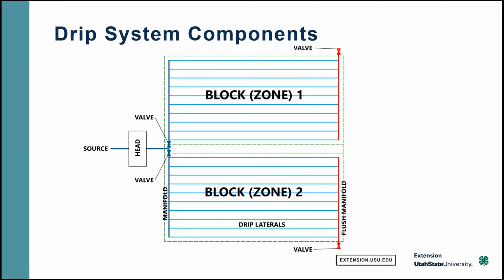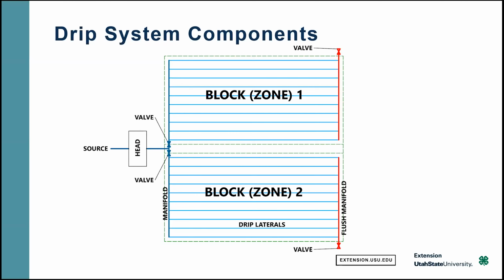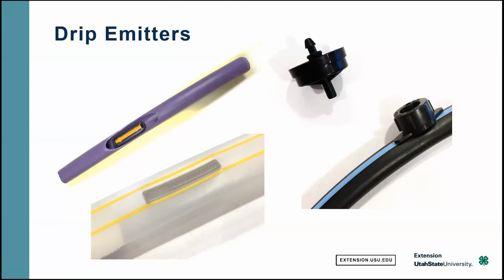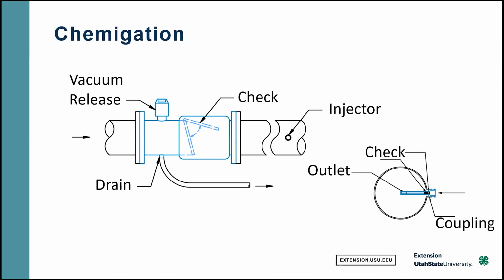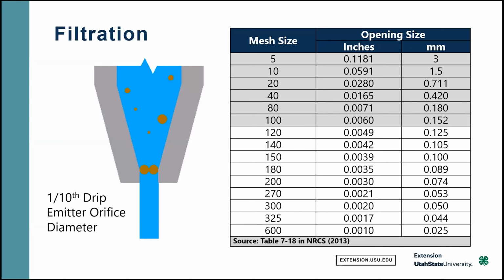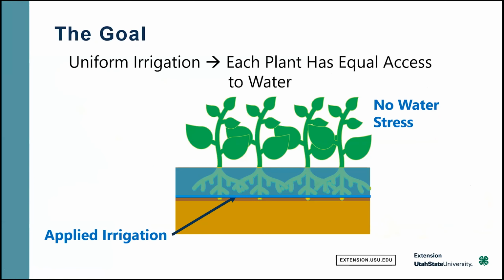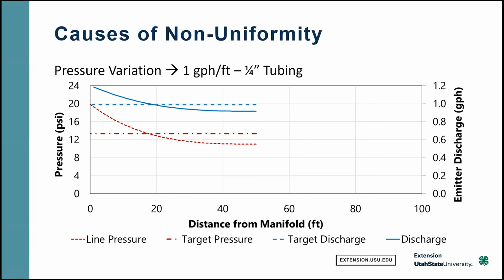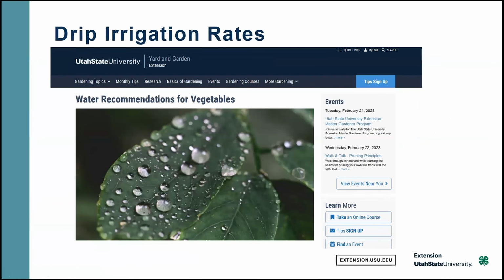How to Build Drip Irrigation for Small Plots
Burdette Barker, Utah State University